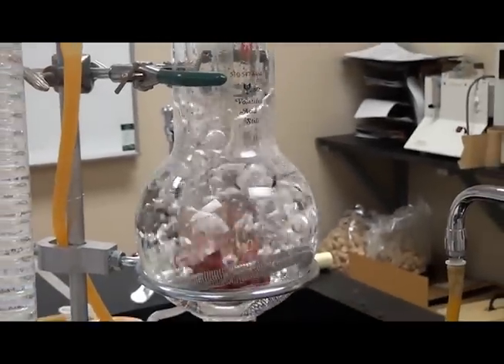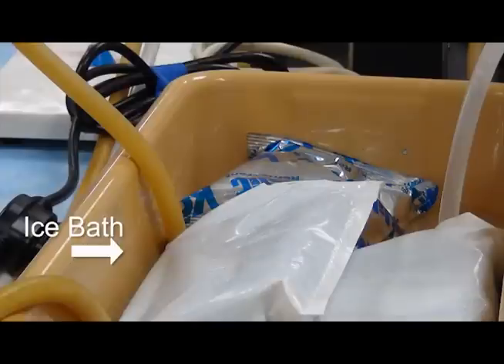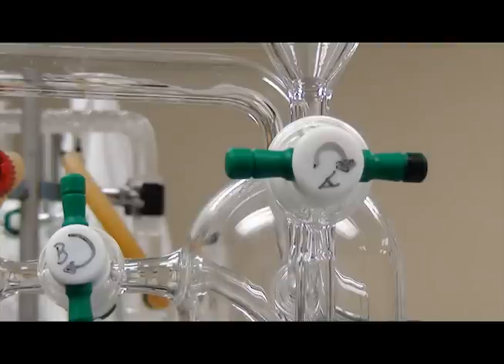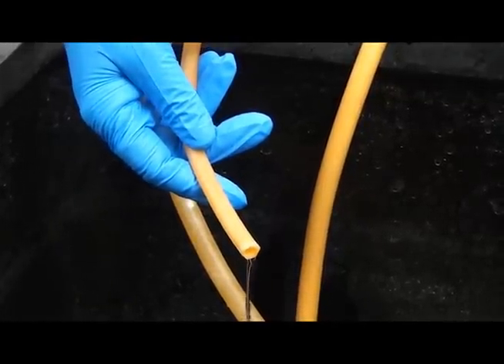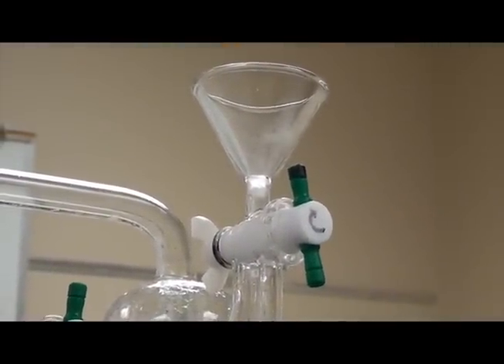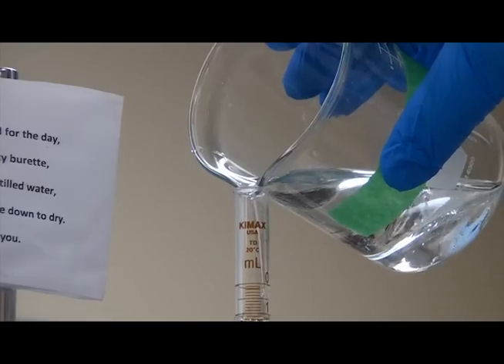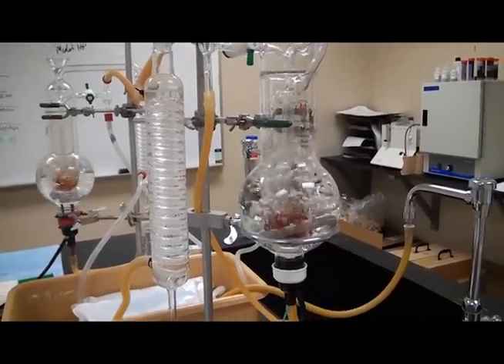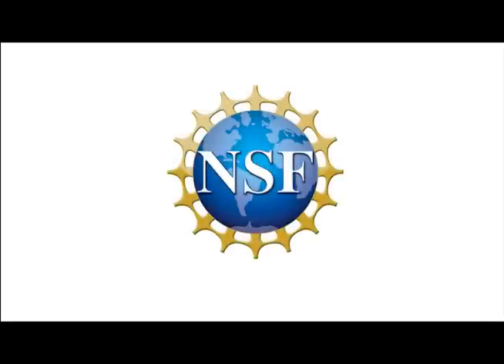Measuring Volatile Acidity in Wine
Volatile acidity primarily refers to the acetic acid content of a wine sample. Often the terms VA and acetic acid are used interchangeably. If the VA level is not detected and managed properly, rising VA levels in can quickly turn a wine into vinegar.
The Cash Still Methods if often used to measure the VA levels of a wine.
The cash still consists of a complex apparatus of glassware with a heating element on the bottom and a condenser on the side. Acetic acid and other volatile compounds are distilled out of a degassed wine sample, and the distillate is titrated with 0.02N sodium hydroxide (NaOH) solution.